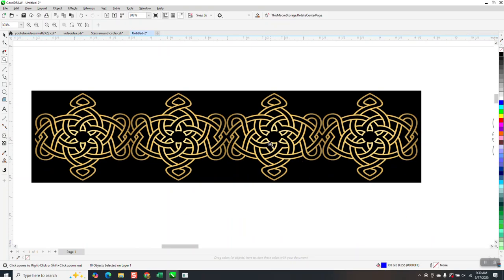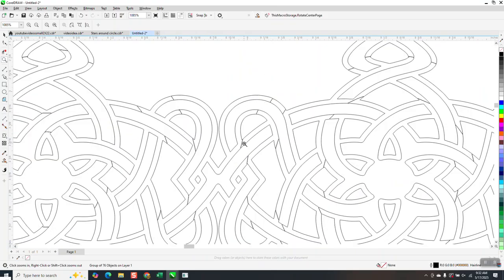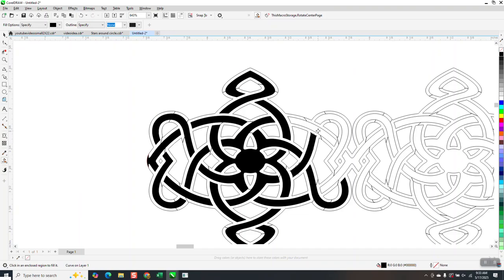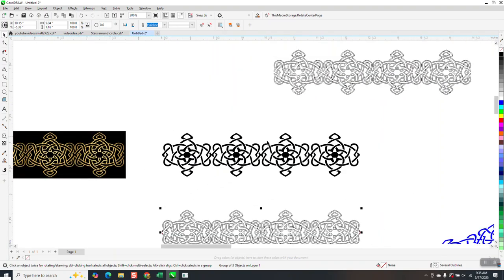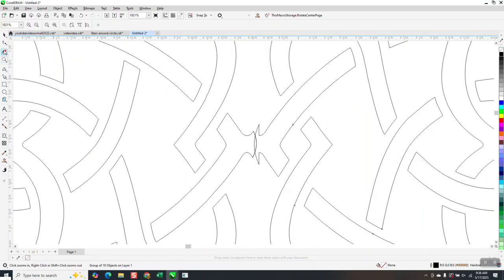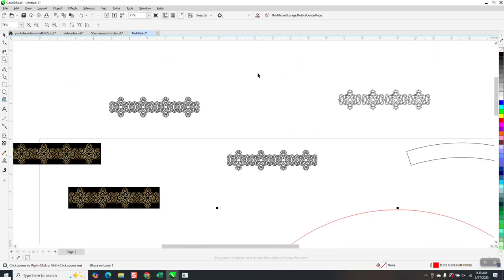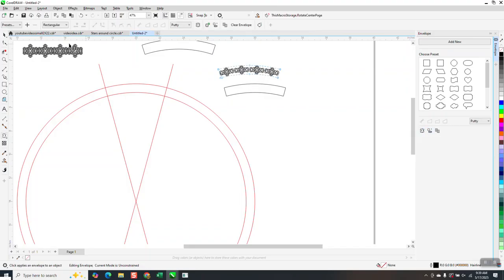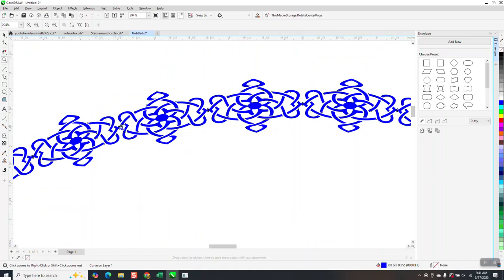Corel Draw Tips & Tricks COOL Boarder around a CIRCLE